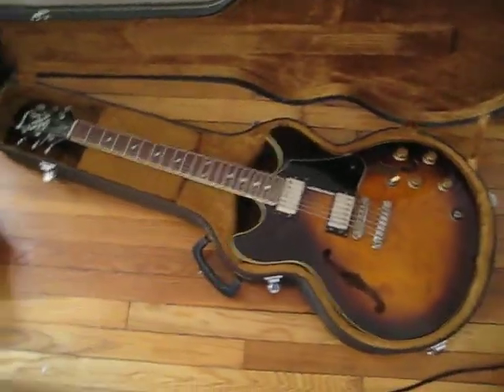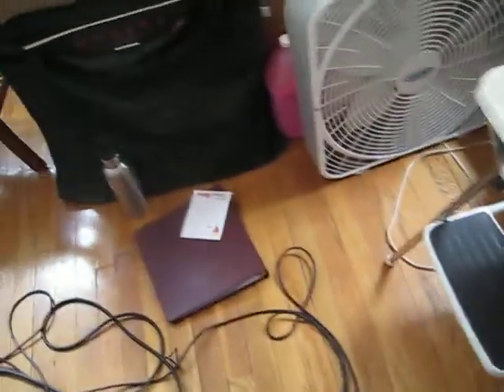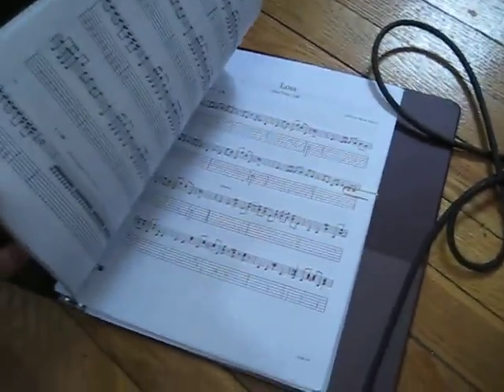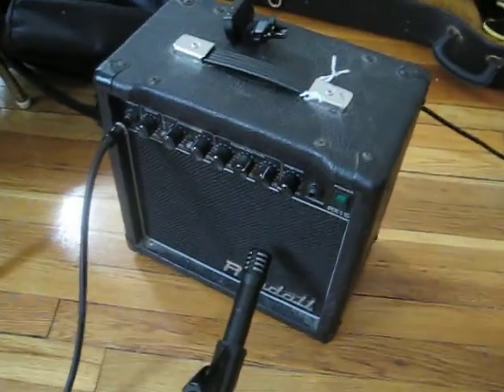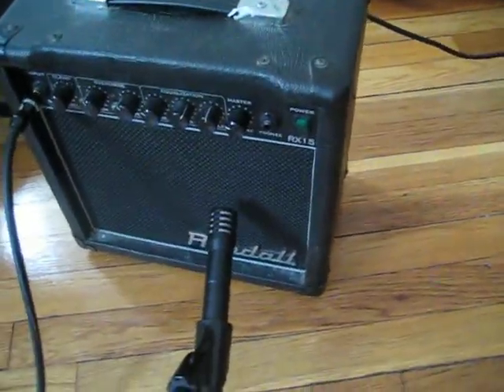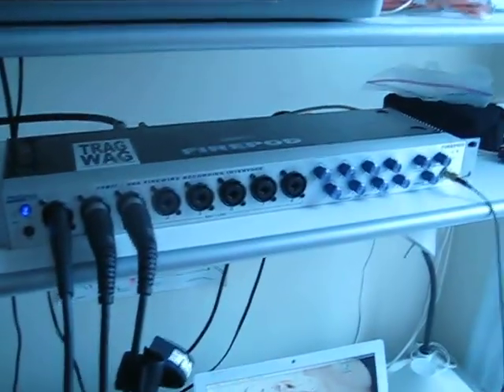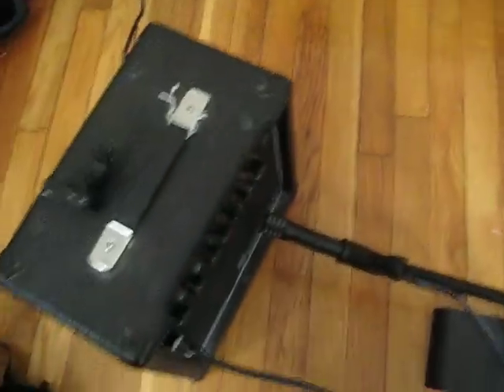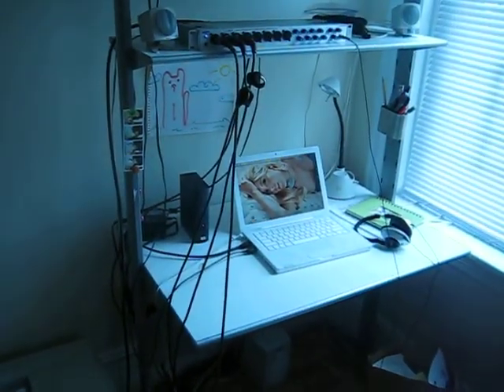Micromentary: Ready or Not recording sessions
A quick documentary-esque video I made shortly before recording "Ready or Not".

Recorded using a Canon PowerShot SD1000.